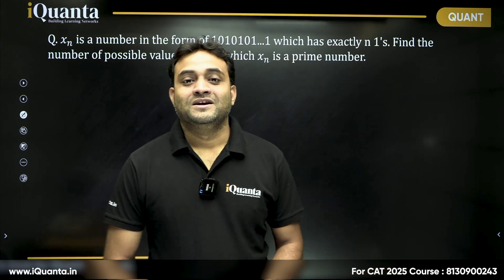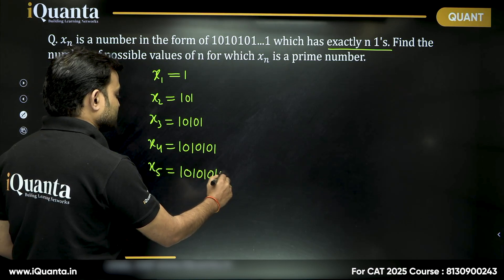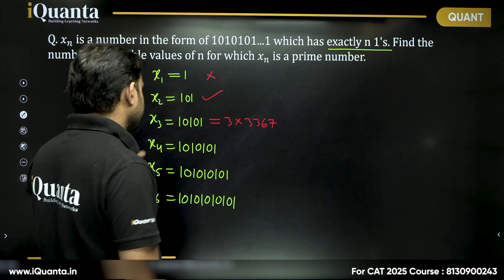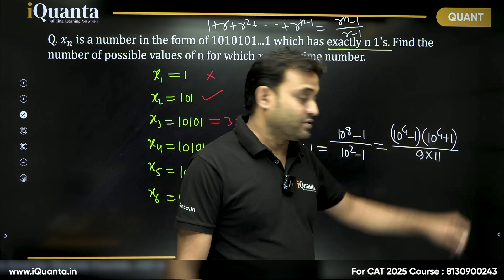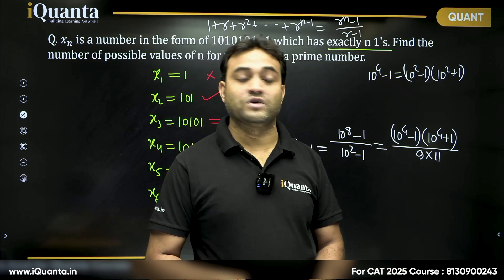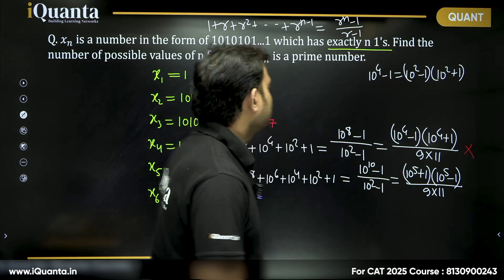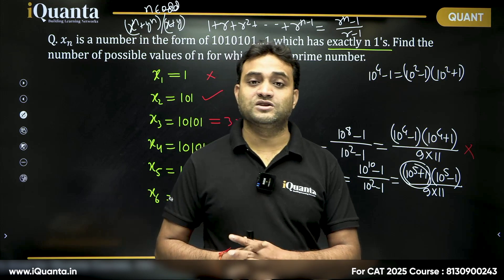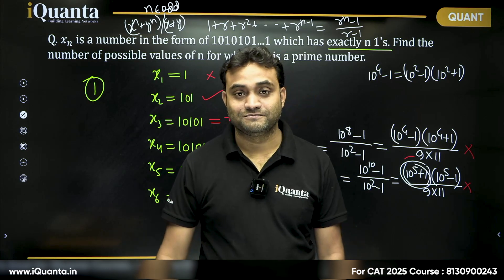Q - 30 | Number System | CAT Quants Practice | 200 Most Important Quant Questions for CAT 2025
Linear Equations
Quadratic Equations
Inequalities
Functions
and more!